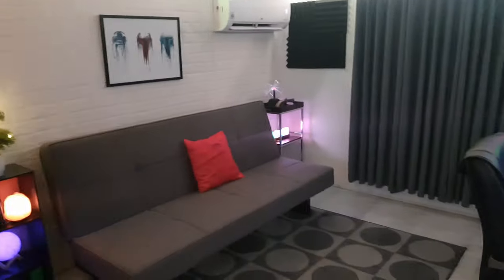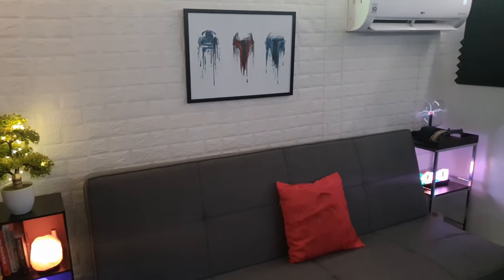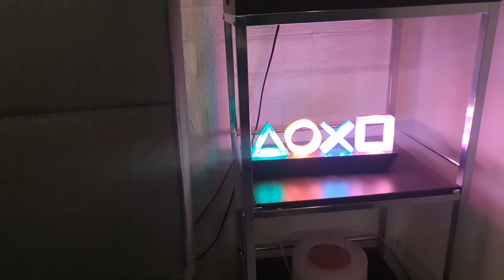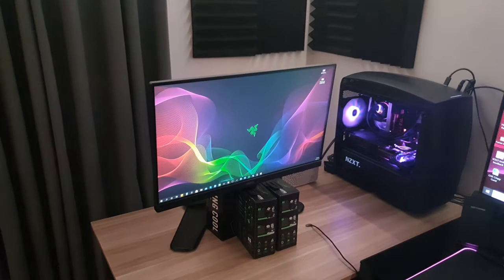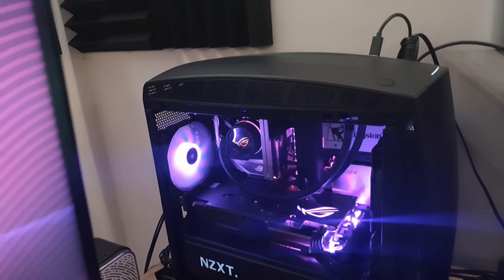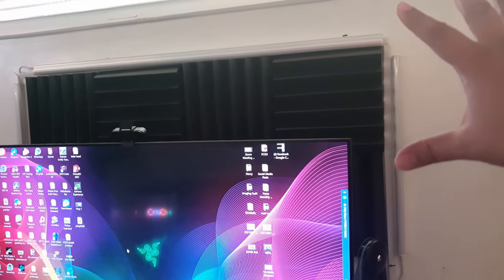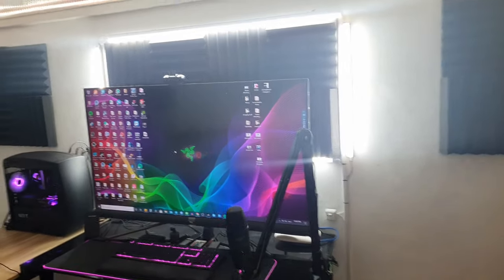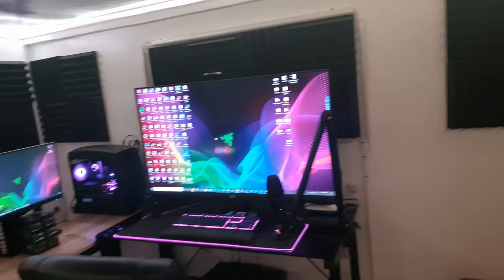Home Office Setup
As an entrepreneur,  the most important thing to consider is a reliable service. This includes a decent computer, sufficient lighting, stable internet, and stable power. In order to attain "job stability", we must first offer "service stability". In this video, I will show you a glimpse of my home office setup, hoping it would act as a guide and an inspiration to many home-based entrepreneurs, etc